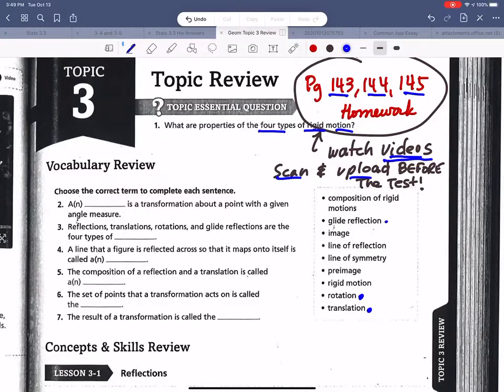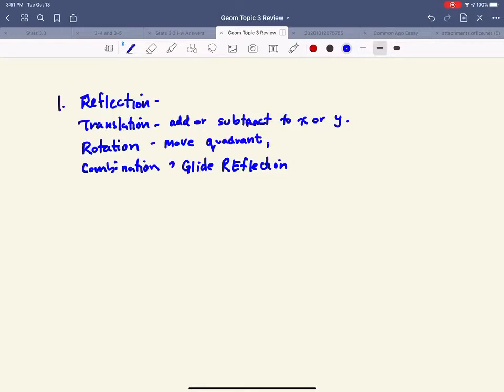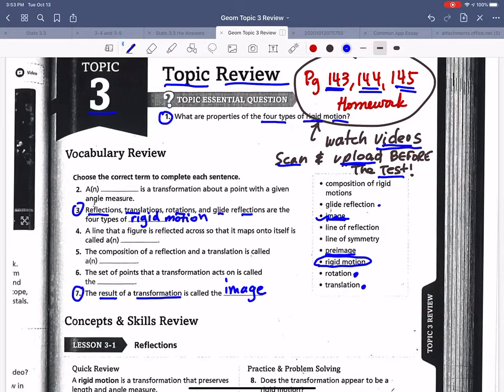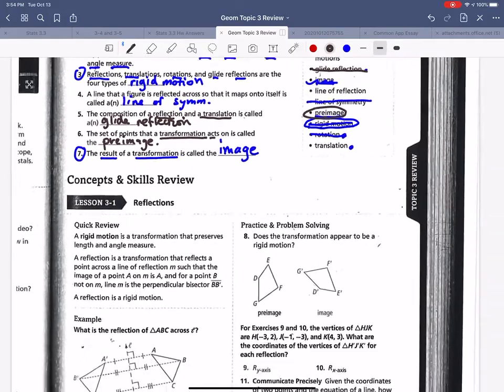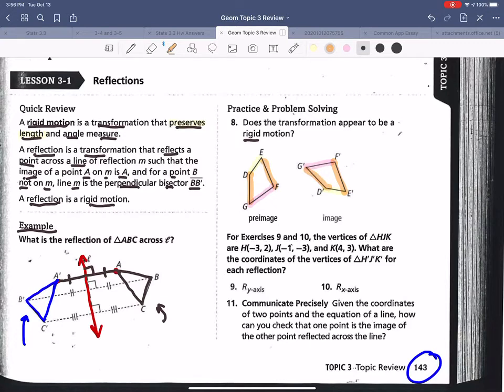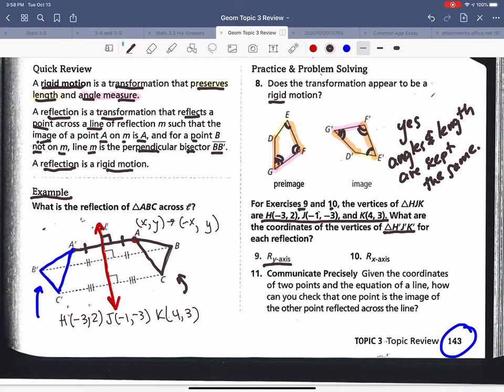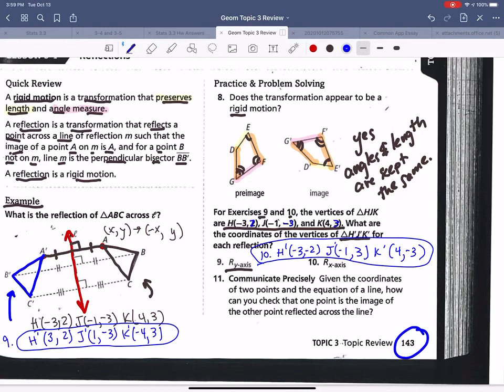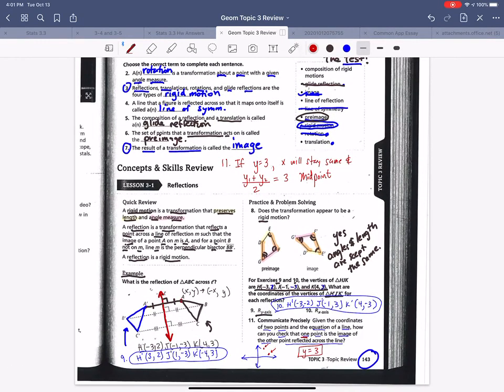Topic 3 Review Homework Video 1